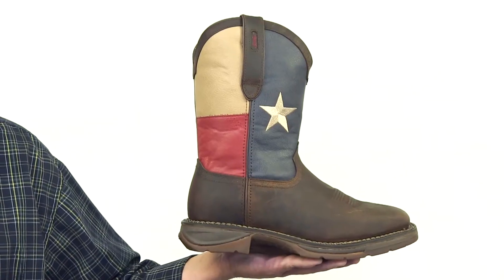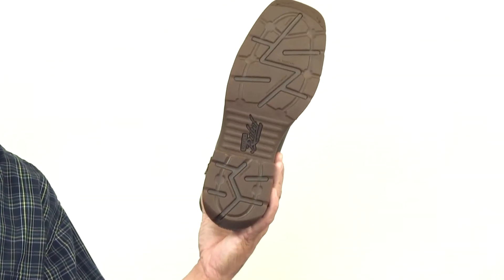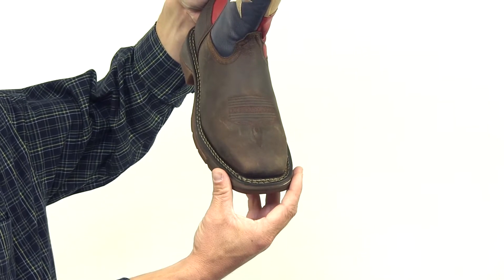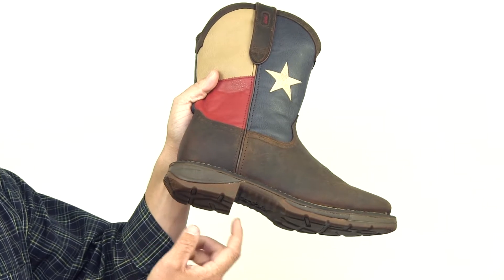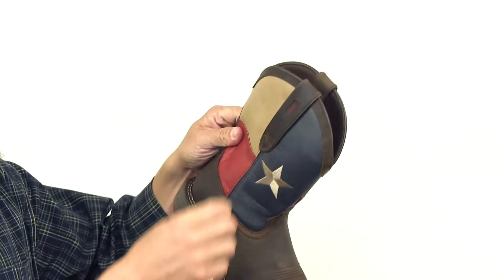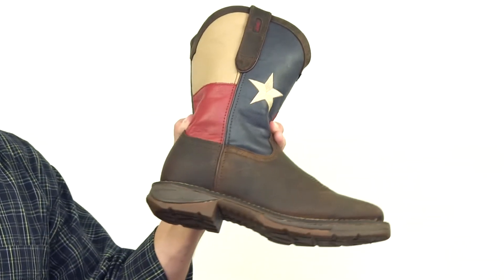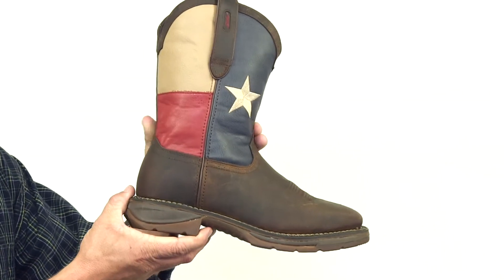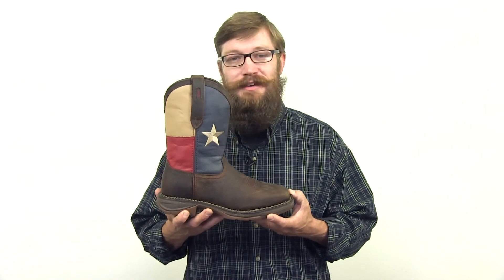Rebel by Durango Steel Toe Texas Flag Western Boot Style# - DB021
Square Toe
Steel protective Toe
Rolled shank area
Tempered Steel Shank
Double row welt stitch
Contoured, ventilated, removable cushion footbed
Distressed full-grain leather upper
Dual-density, translucent rubber graphic outsole with molded EVA midsole
ASTM F2413-11 PT Class 75 Protective Toe
Compliant with ASTM F2413-11 Electrical Hazard standards
Rebel heel 1 3/8"
11 inches in height